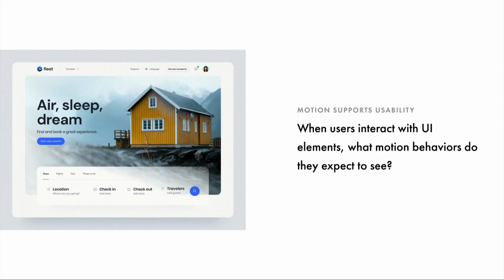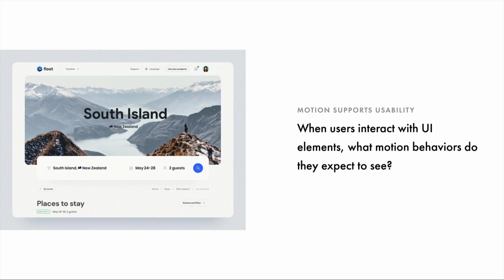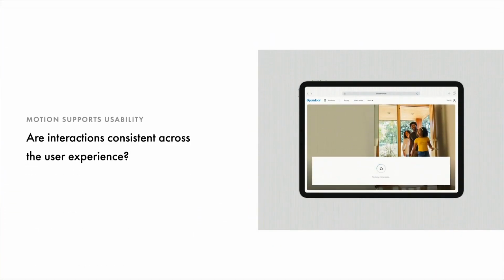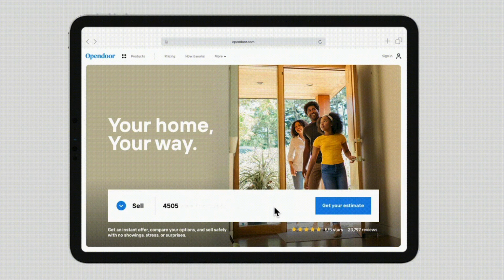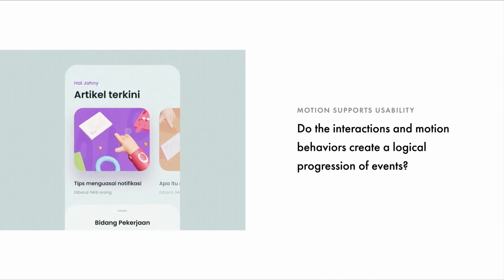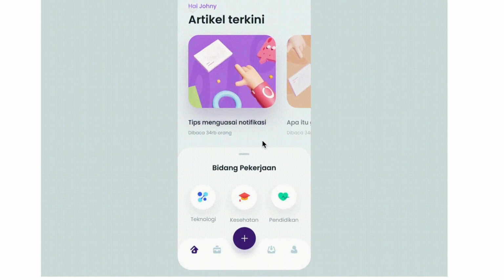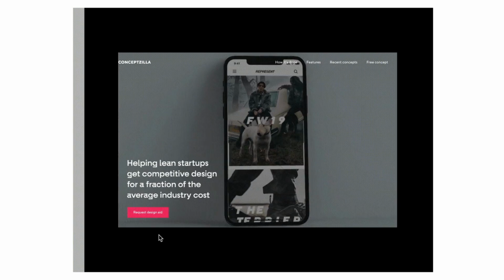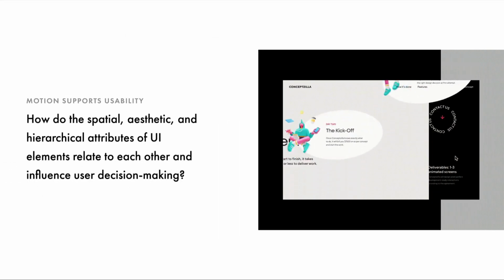Motion Design with Figma ( Lesson 3) - Animations, Motion Graphics, UXUI -AcademyZeroToMastery -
Requirements